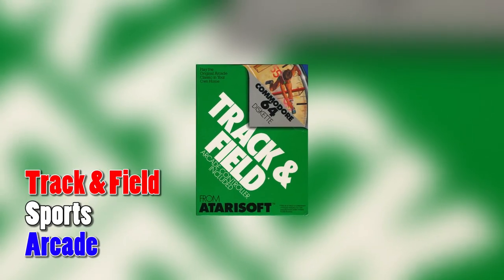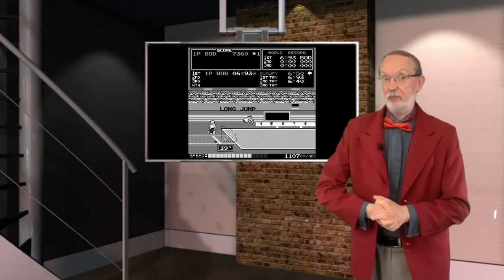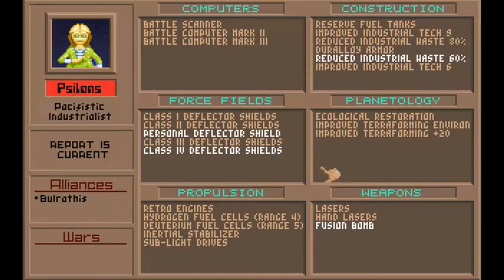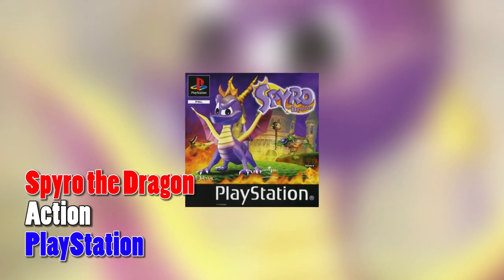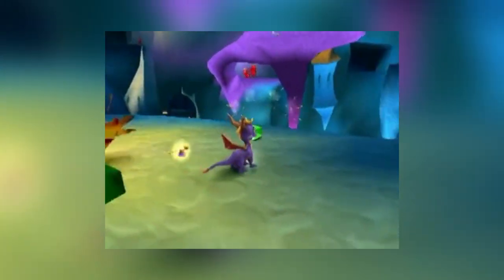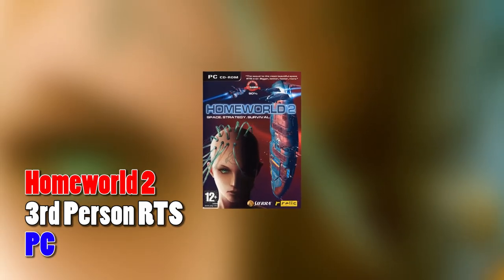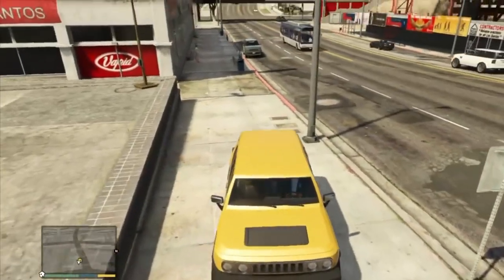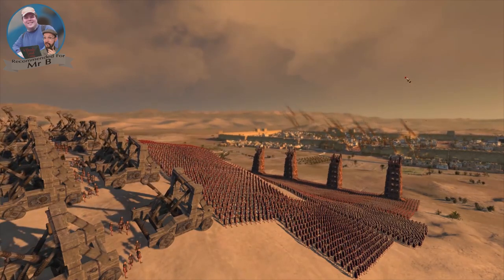Kohigh Mathy’s Retro Round Up | September 2023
Welcome Ladles & Jelly Spoons September 2023’s Retro Round Up,
As they were mentioned in the video pleas checkout

This month we are looking at the following games celebrating Hallmark Birthdays,
Turning 40
Track & Field,
Turning 30
Myst
Master of Orion
Turning 25
Body Harvest
Spyro the Dragon
Turning 20
Dungeons and Dragons: Heroes
Homeworld 2
Turning 10
Grand Theft Auto V
Total War: Rome II

Hi I'm Kohigh Mathy, A video & board game loving, theatre technician, who enjoys making videos as a bit of a hobby. If you want to see more of me, please leave a comment on this video & we can have a little chat. Click the like button to help me grow my little patch on the internet.
Why not see what I'm up to on other Social Media Platforms

Credits,

Title: Pain Artist: Ship Wrek, Mia Vaile, NoCopyrightSounds Genre: Melodic Trap (2) © License: You’re free to use this song in any of your videos, but you must include the following credits in your video's description (Copy & Paste):
"Ship Wrek - Pain (feat. Mia Vaile)" is free to use on YouTube, Facebook and Instagram.

Studio Music,
Early Morning, by,

Script & Writing:
Some Elements of my scripts are from other Script Writers such as Angus Deayton, Geoffrey Perkins, Richard Curtis, Jon Canter, Terence Dackombe, Michael Fenton Stevens, Jack/John Docherty, Eric Merriman, Moray Hunter, Jeremy Pascall, Barry Took, Marty Feldman, Johnnie Mortimer, Brian Cooke and Donald Webster.
I Don’t monitize my Videos because YouTube is a hobby & I make these videos for fun not for Profit :-)
If you Do see an ad on my Video it means someone else has claimed my video.